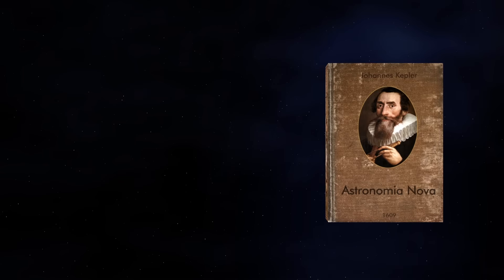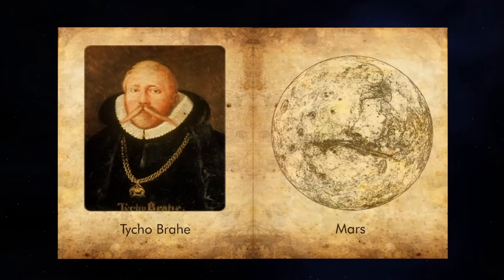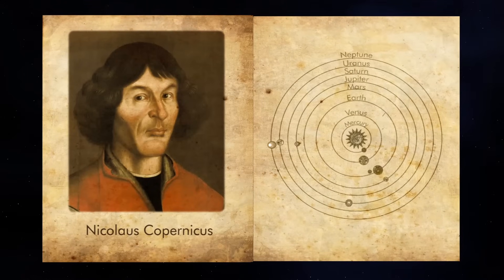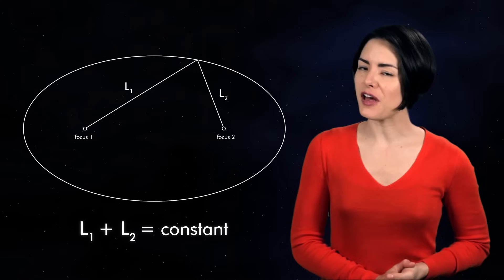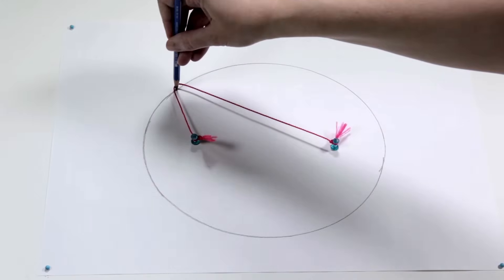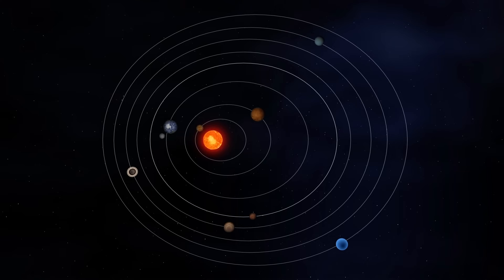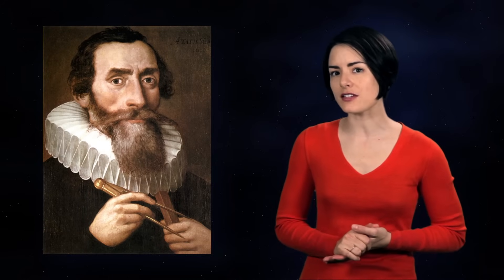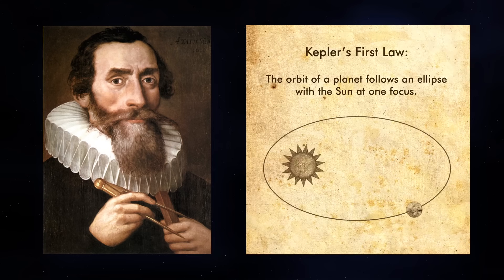Kepler’s First Law of Motion - Elliptical Orbits (Astronomy)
We also ask you join our STELLAR email list so we can notify you when new videos go live:
(Don’t rely on the YT algorithm to show you what you’re really interested in!)

✵✵✵✵✵ Kepler's First Law of Motion
ELLIPTICAL ORBITS (Astronomy)
With his first law of planetary motion, Kepler rejected circular orbits and showed that an ellipse could better explain the observed motions of Mars. Generalized to all planets, it states that the orbit of a planet follows an ellipse with the Sun at one focus.
Do you know how to draw an ellipse? We show you a neat trick in this video using a piece of string, a pencil, and a couple of pushpins.

✵✵✵✵✵ CHAPTERS
You can jump to chapters in the video here:
0:00 Introduction -Tycho Brahe data
0:41 Competing theories
1:33 The ellipse and elliptical orbits
2:15 Eccentricity
3:03 General statement of Kepler's 1st Law

We have videos for all 3 laws!

We hope you will share our videos on social media—that really helps us grow. Be sure to tag Socratica so we can come say hi!

We highly recommend the Astronomy textbook “Universe” by Roger Freedman et al:
✷ 9th Edition

Carl Sagan's COSMOS
✷ Video series

Or read for free when you sign up for Kindle Unlimited:

✵✵✵✵✵ CREDITS
Presented by Liliana de Castro
Written by Meg Rosenburg and Kimberly Hatch Harrison
Produced by Kimberly Hatch Harrison & Michael Harrison